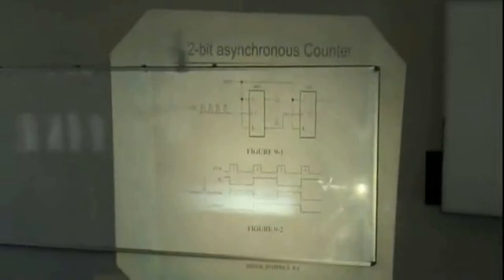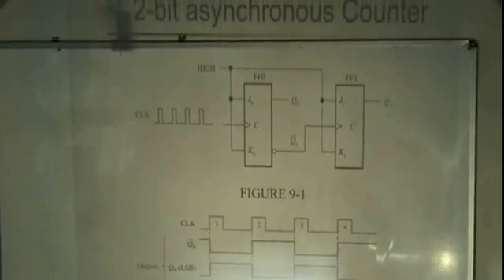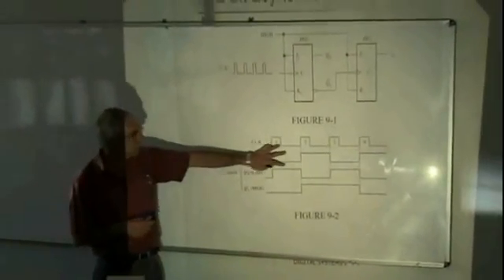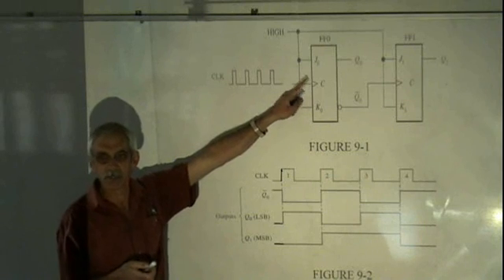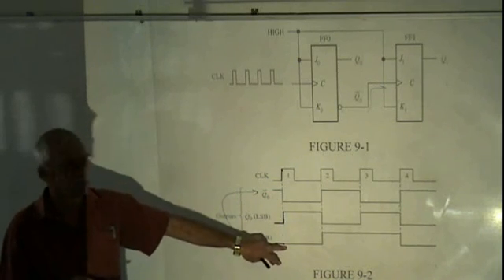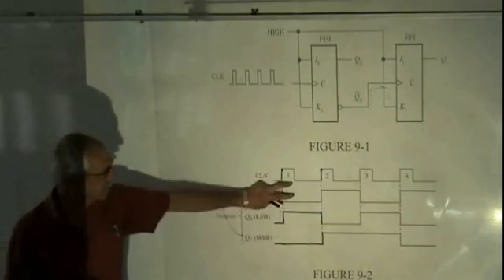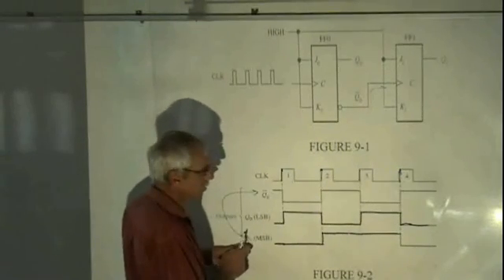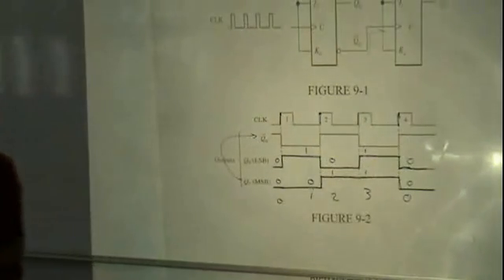Lesson2 Asynchronous counters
Explanation of counter pulse diagram